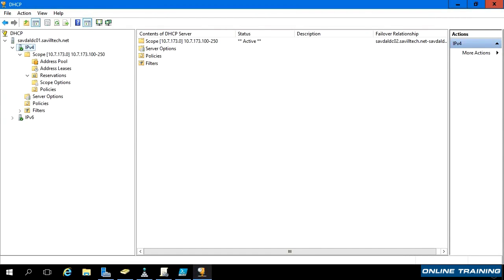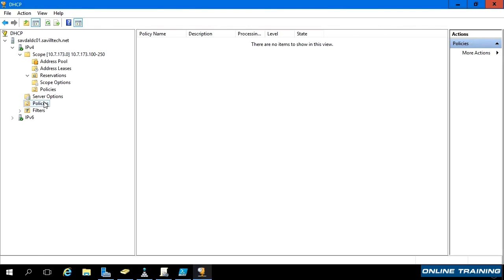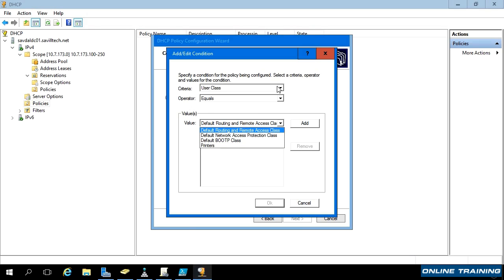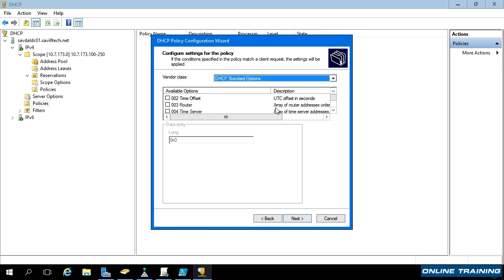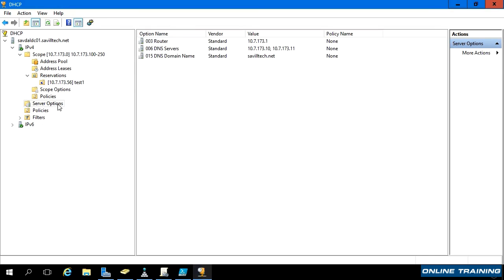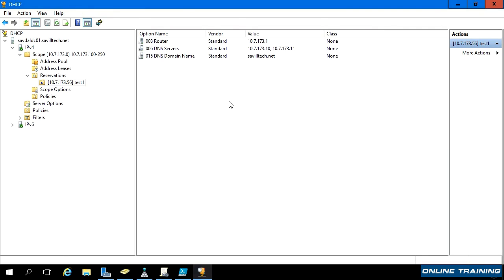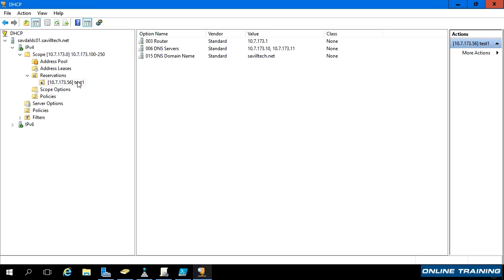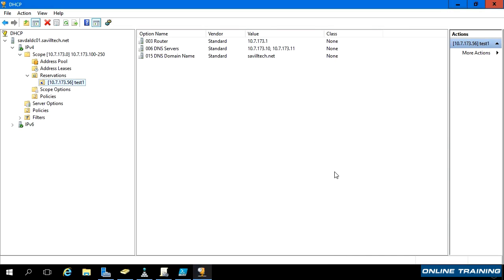Configuring DHCP Options